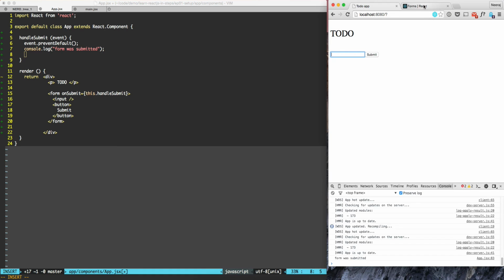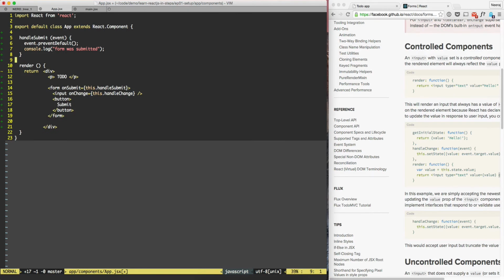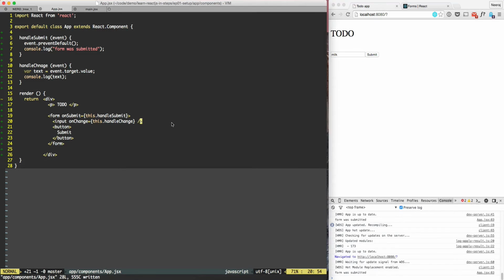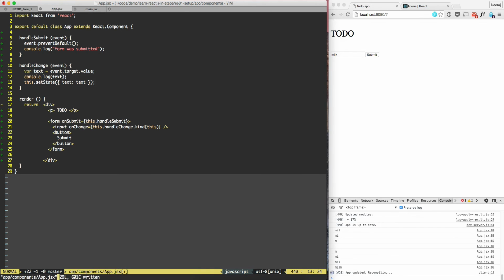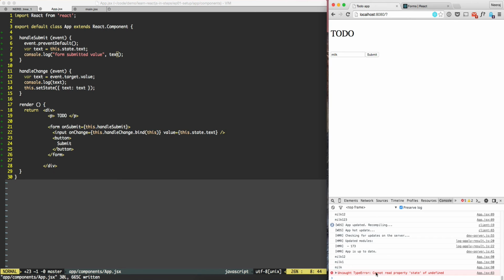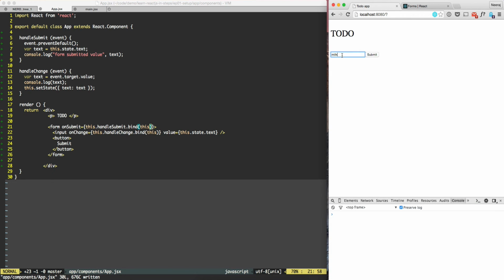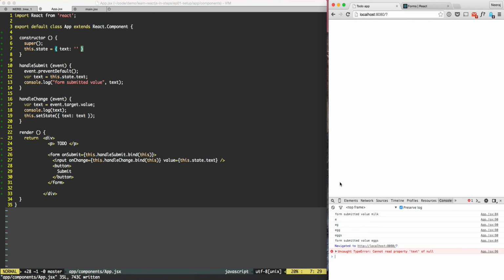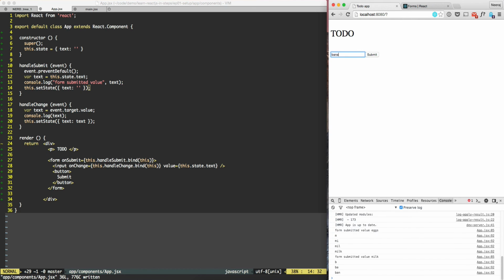Handle onChange | Learn ReactJS in steps Episode 3